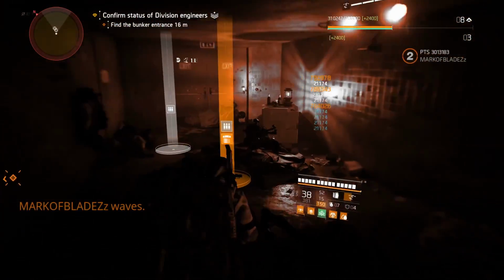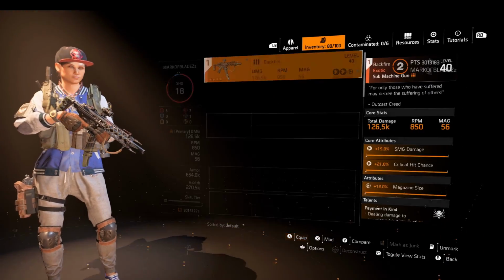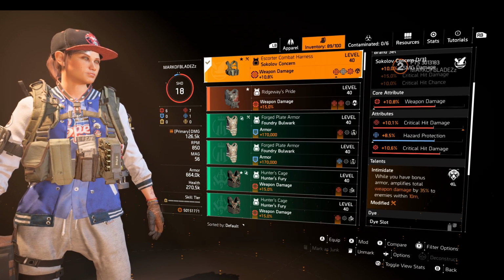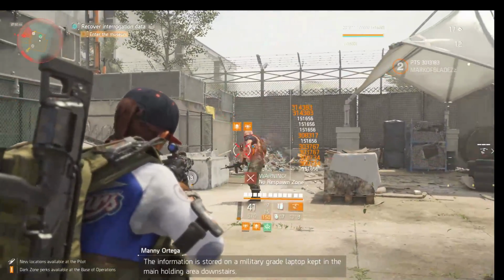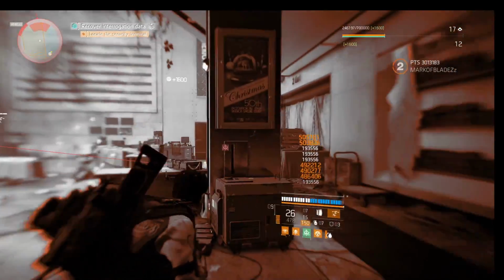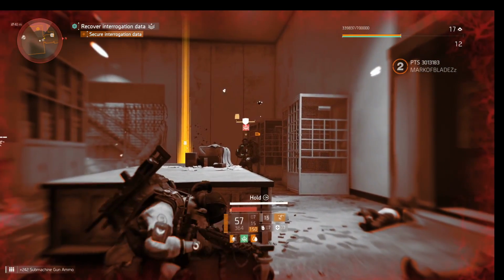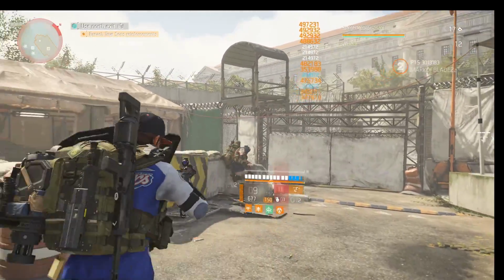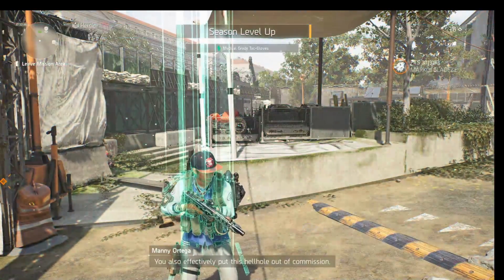The Division 2 | BEST *SOLO PVE BUILD* HUNTERS FURY | HIGH DAMAGE , FACE TANK PVE BUILD | TU11 PTS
In Today's Video i Showcase My new PVE Solo Build. This is probably one of The most powerful PVE builds In The Game . The amount of extra damage you get from the talents on this build is Crazy!

Contents

Gameplay Edit

Development Edit